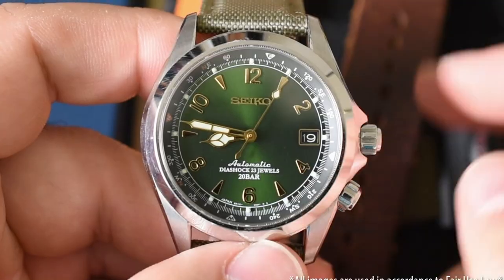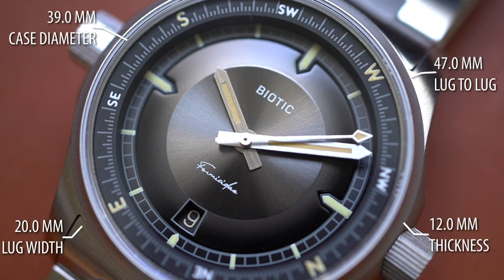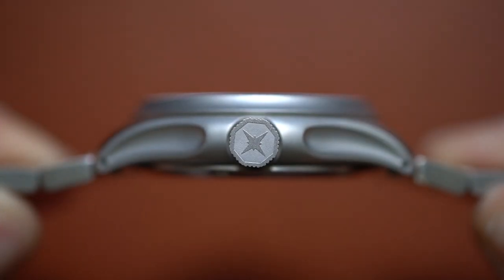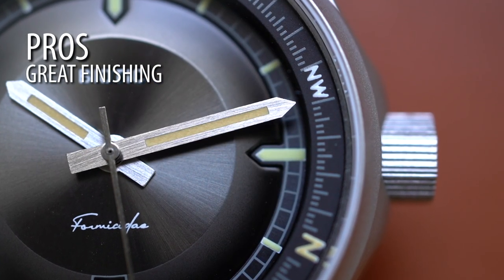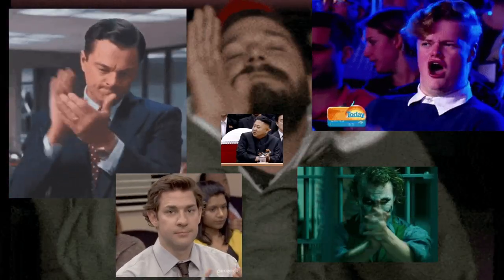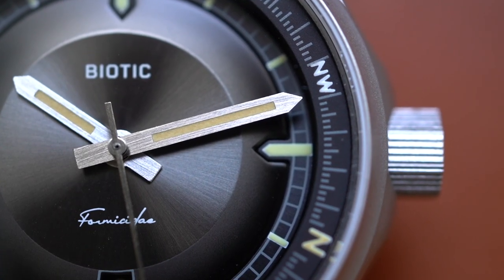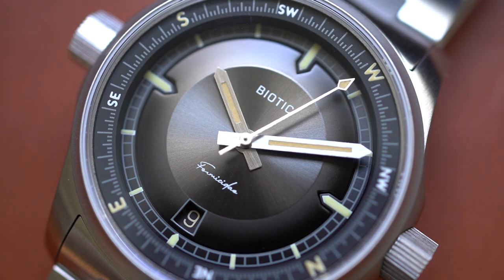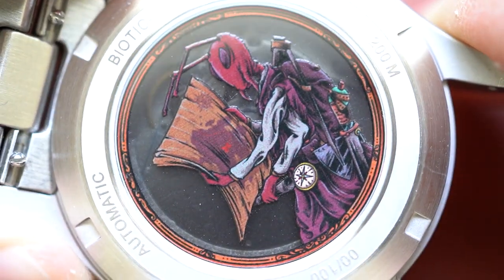FINALLY! A Watch For People w/ OCD... (The BIOTIC Formicidae)